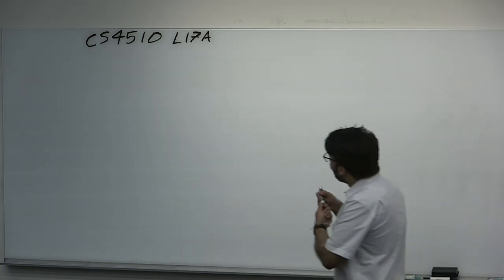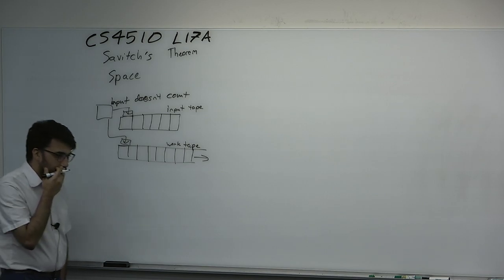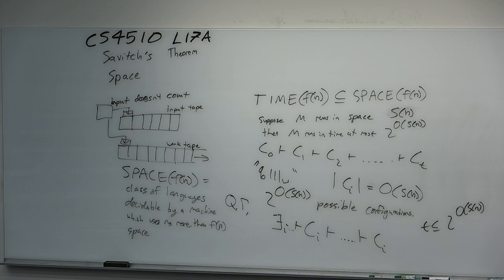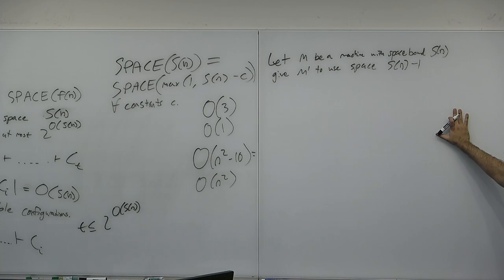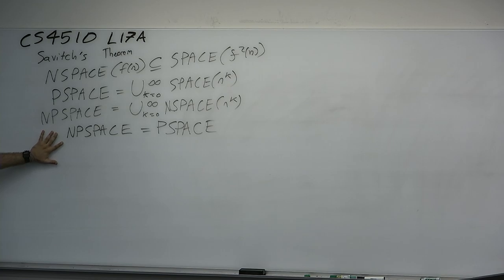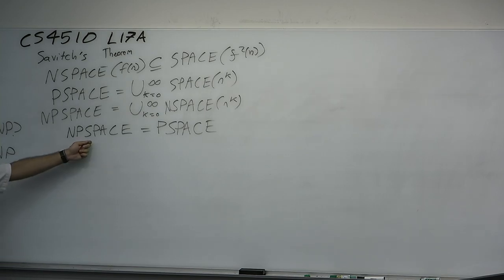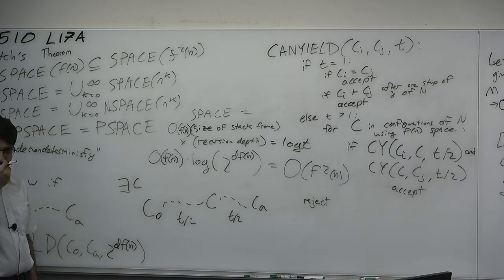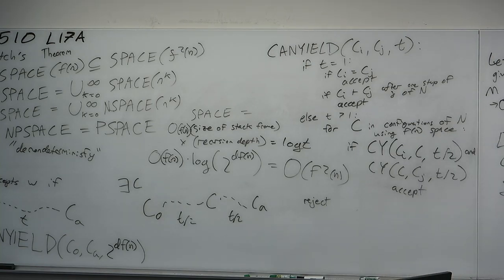CS4510 L17A Savitch's Theorem